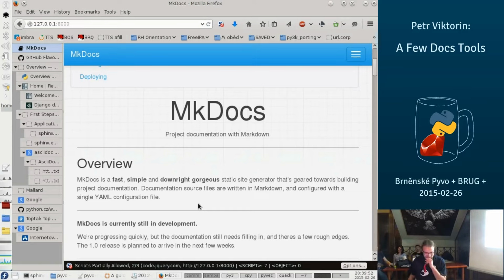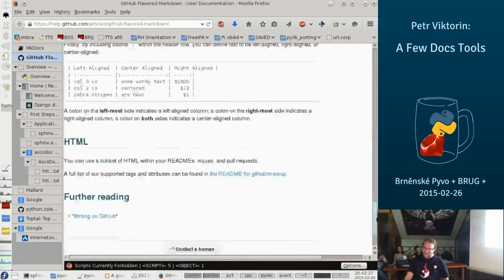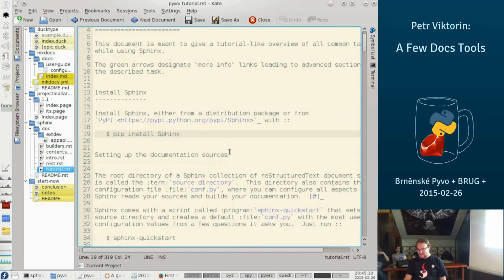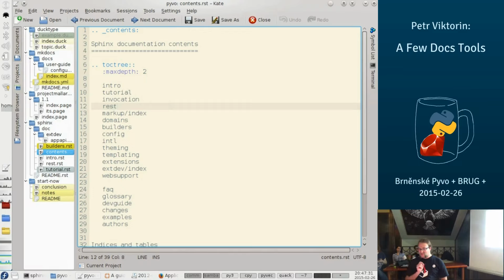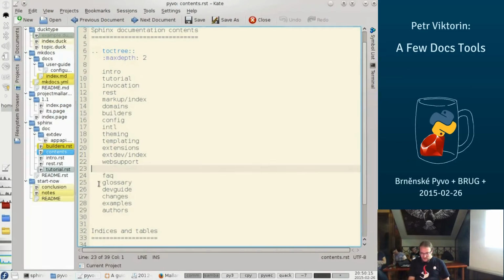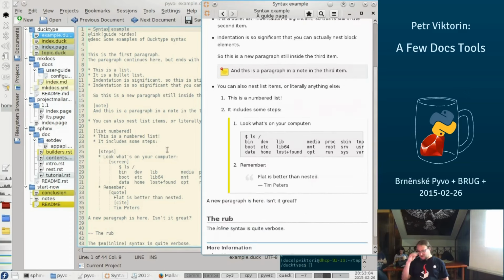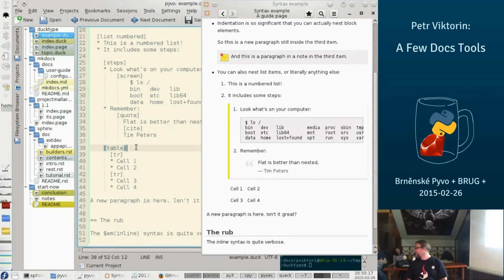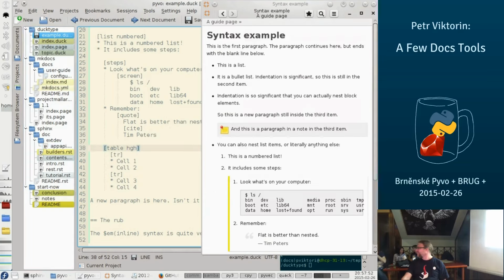Petr Viktorin - A Few Docs Tools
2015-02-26 - Brněnské Pyvo + BRUG + CzechiPub: Dokumentační